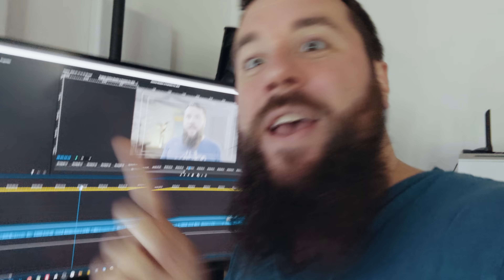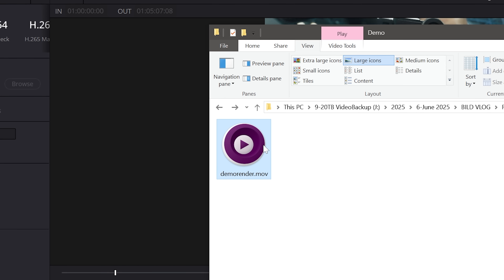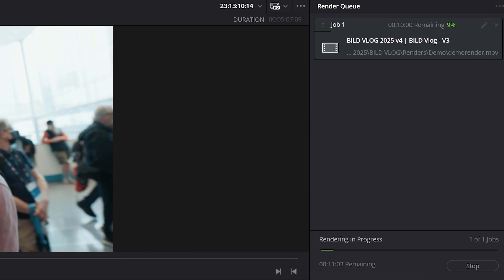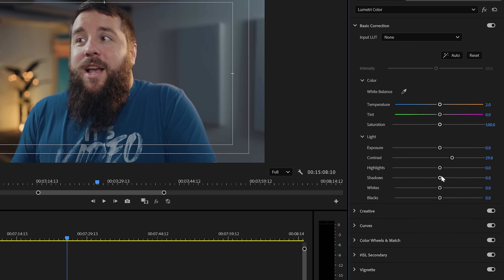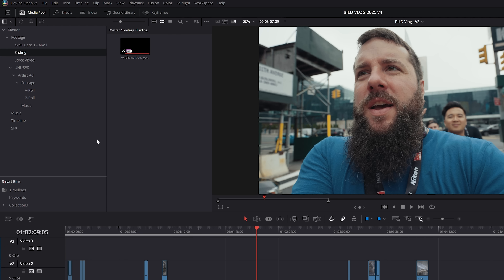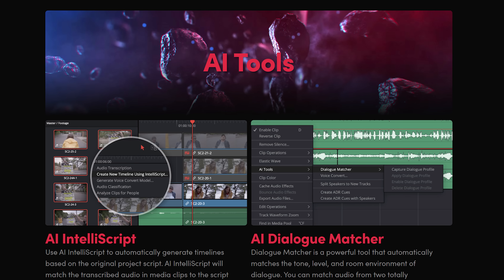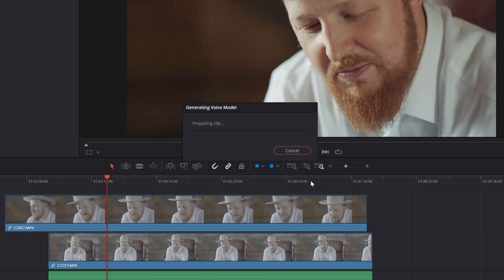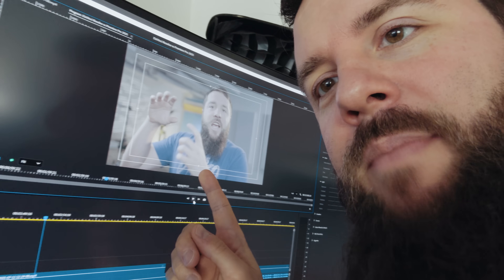DaVinci Resolve VS Premiere Pro In 2025 - BRUTALLY Honest Comparison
DaVinci Resolve vs Premiere Pro: which editor should you use in 2025?! I put both head to head in 5 categories and share my brutally honest thoughts about which program is best.

I’m required to state that I'm a part of affiliate programs for Amazon, Artlist, Audiio, Epidemic Sound, B&H, Best Buy, Adorama, SoundStripe, Sweetwater, and Adobe and that some of the links above are affiliate links and YouTube may compensate me for using shopping tags in this video.